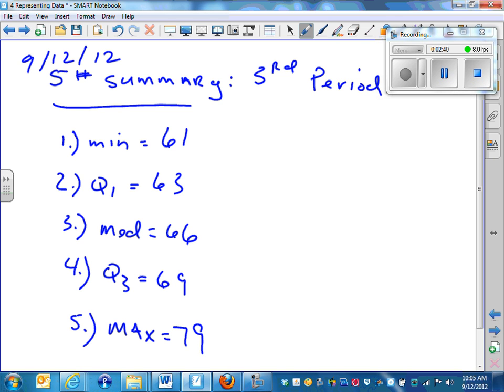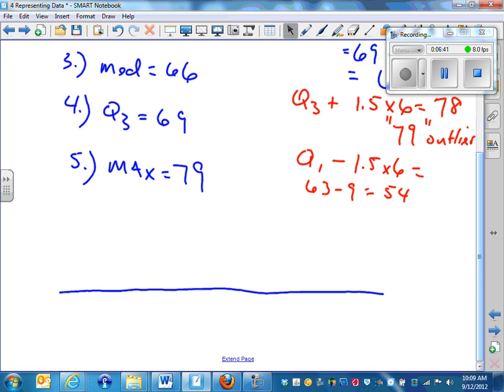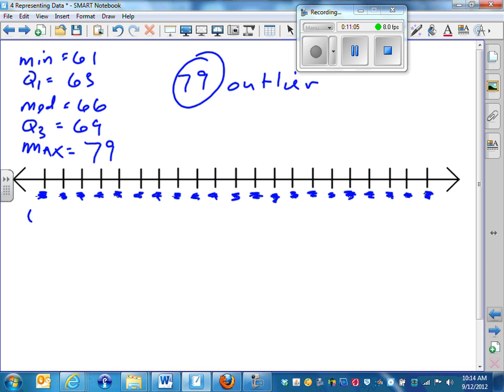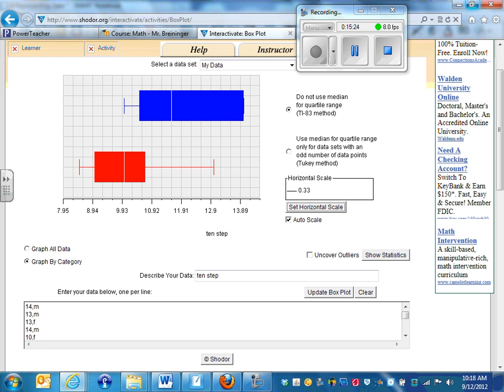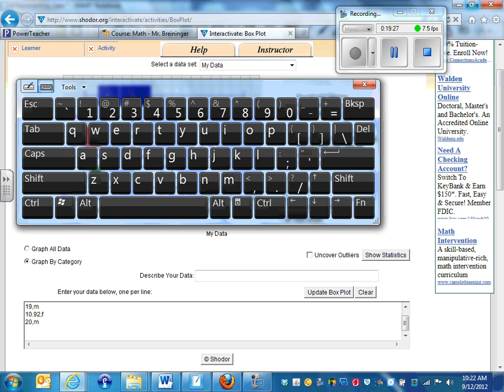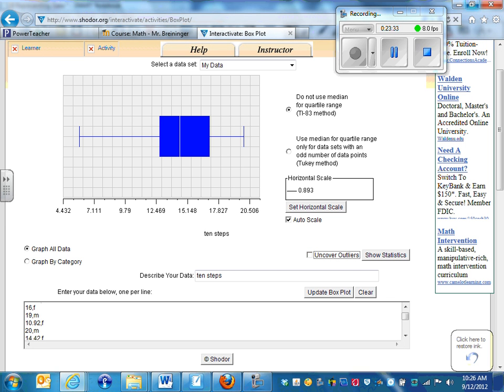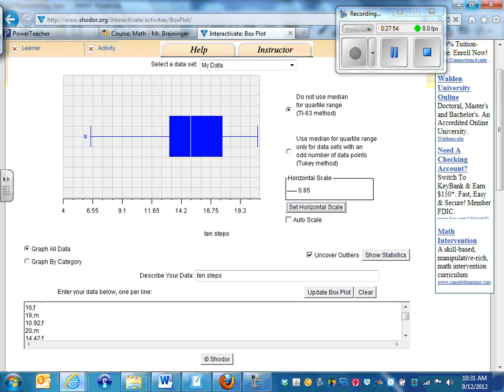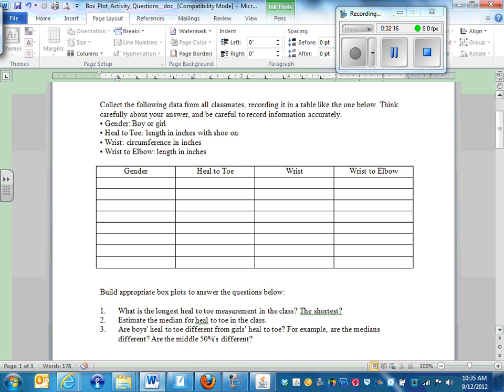September12 3rd period Pract Alg